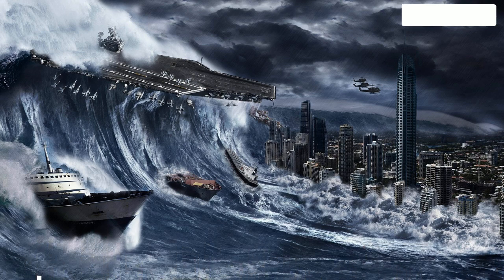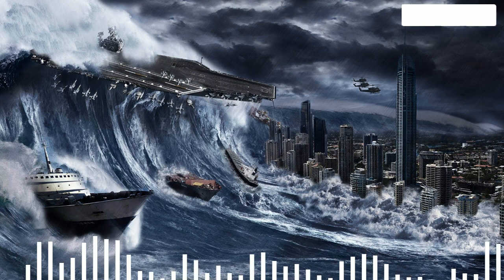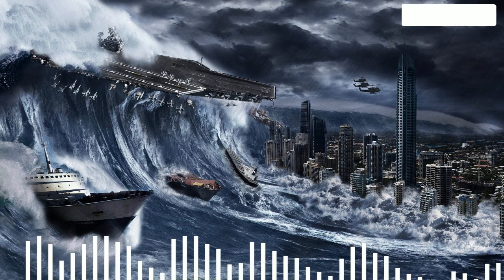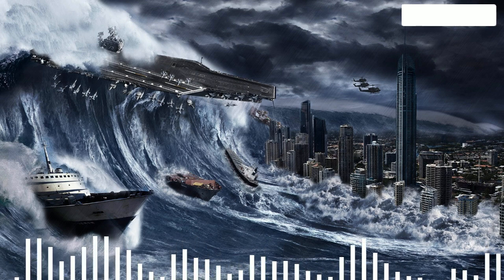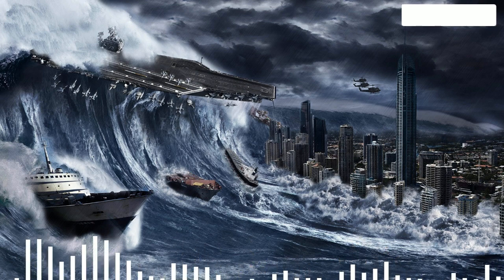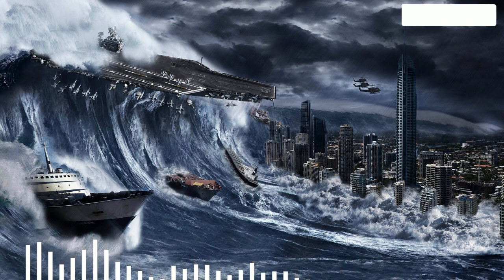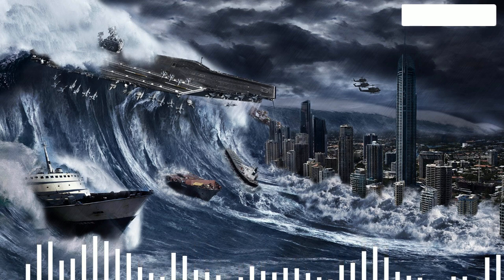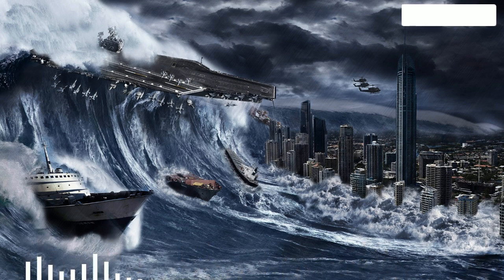How Tsunamis Occur ?